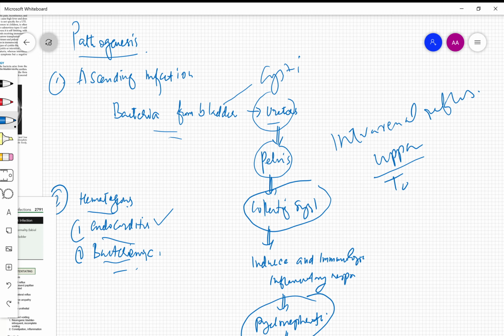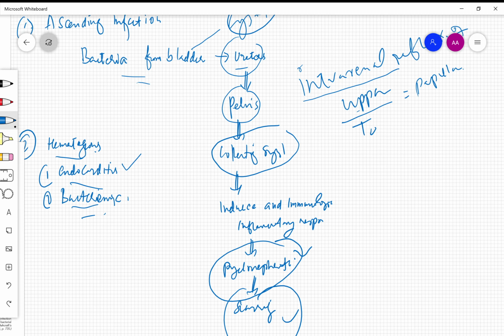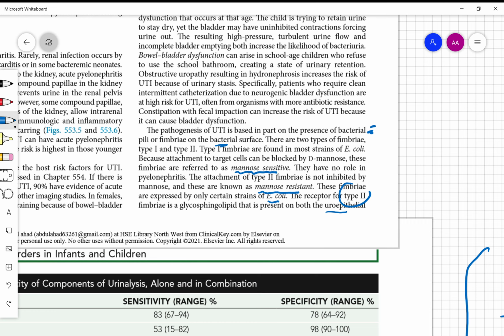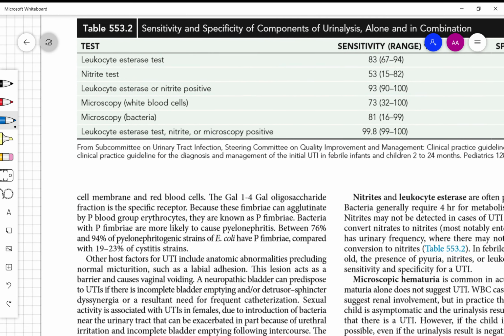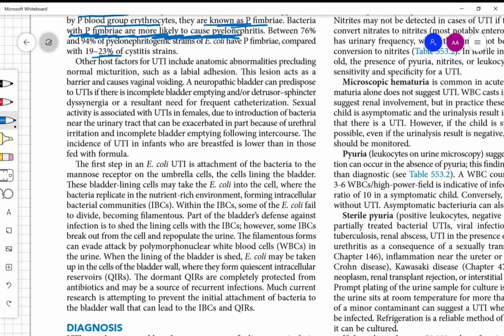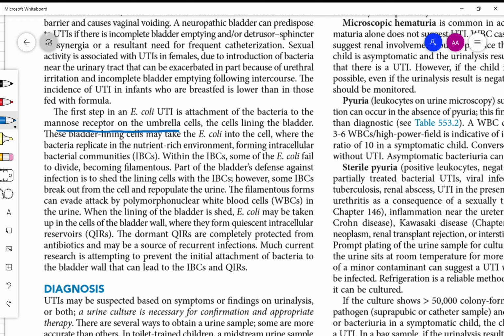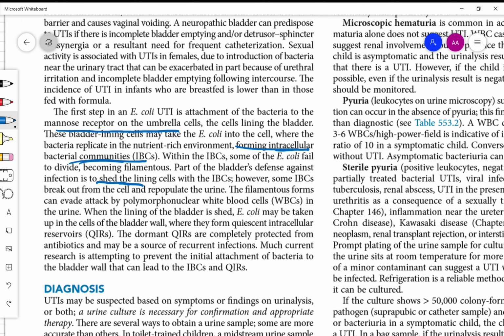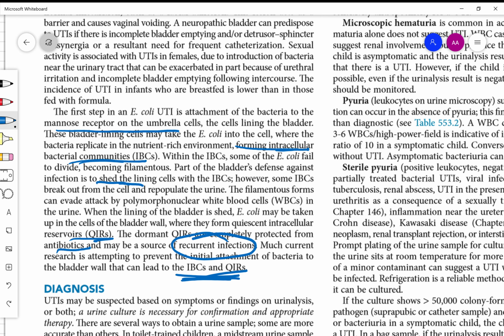UTI PAEDITRICS 3 FCPS MRCP MRCPCH